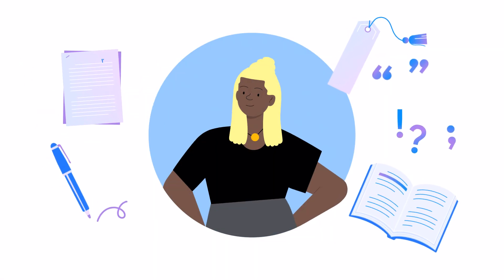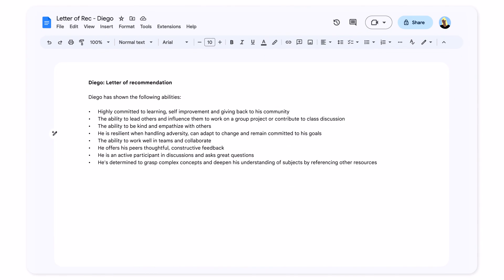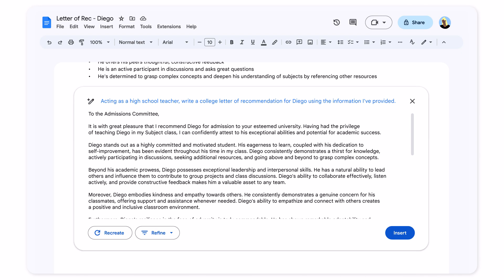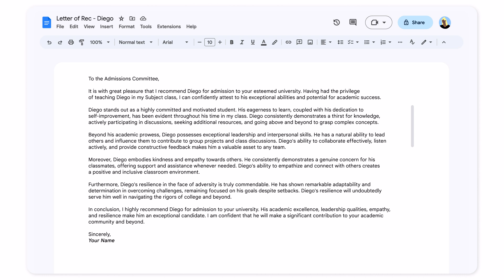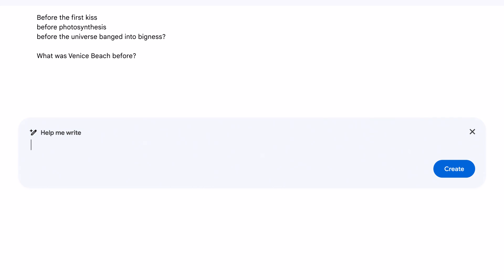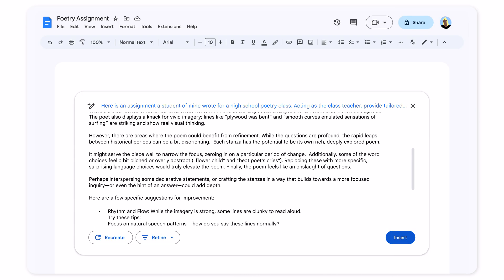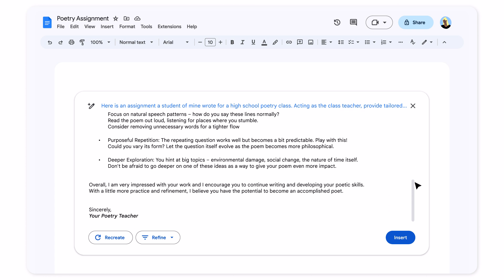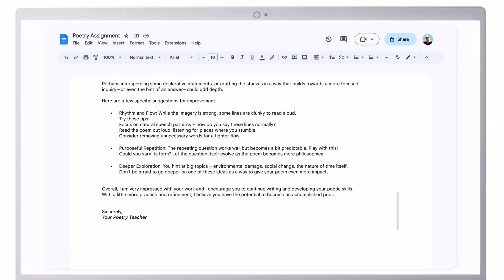Using Gemini for Google Workspace as an educator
Gemini is your AI-powered assistant for education. See how educators can use Gemini for Google Workspace to save time, inspire creativity, and create captivating learning experiences for their students - all in a private and secure environment.

Gemini for Google Workspace is available to education users 18 years and older with a Gemini Education add-on.